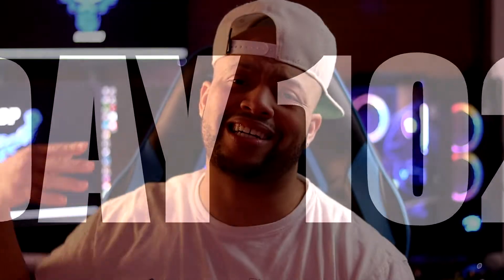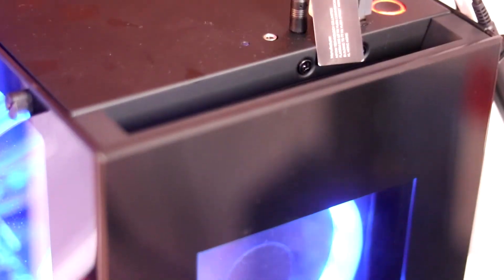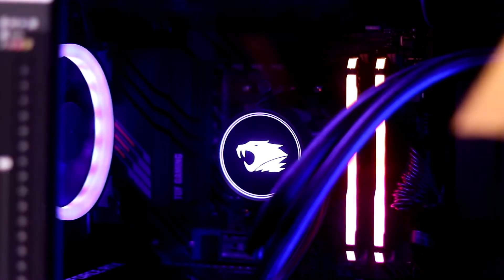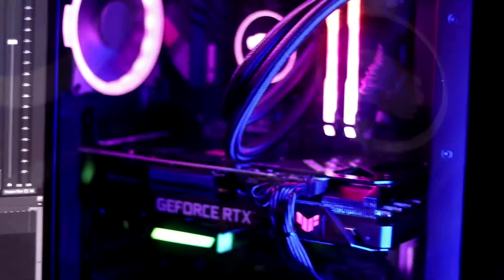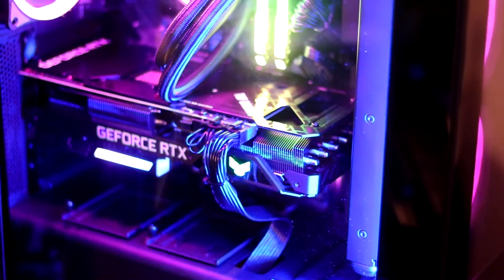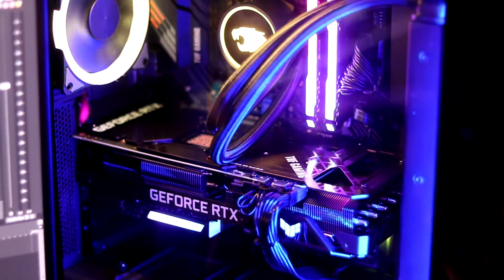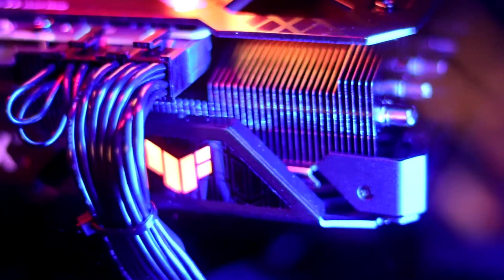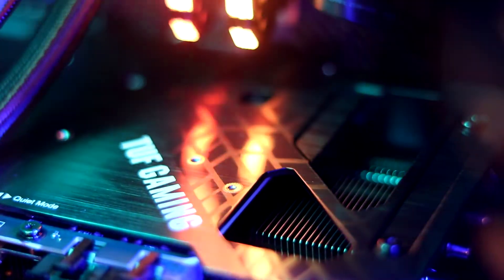I bought an iBuyPower Pre-Built PC (here are the specs) | DAY 102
I finally received my pre-built pc from iBuyPower and here are all the specs:

💲💲PRICE: 2,900💲💲

Detail
Case (iBUYPOWER Element PRO Front and Side Tempered Glass RGB Gaming Case)
Case Fans (Default Case Fan)
Case Lighting (iBUYPOWER RGB Lighting - [FREE] 1 RGB Lighting Strip)
iBUYPOWER Labs - Noise Reduction (None)
iBUYPOWER Labs - Internal Expansion (None)
Processor (AMD Ryzen 9 5900X Processor (12X 3.7GHz/64MB L3 Cache) - [PRE-ORDER ITEM])
Processor Cooling (iBUYPOWER 240mm Addressable RGB Liquid Cooling System - Black)
Memory (16 GB [8 GB X2] DDR4-3600 Memory Module - G.SKILL Trident Z (RGB LED))
Video Card (NVIDIA GeForce RTX 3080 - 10GB GDDR6X (VR-Ready) - [PRE-ORDER ITEM])
SLI Bridge (None)
Game Bundle ([Receive Game] - Get Call of Duty: Cold War - w/ Purchase of NVIDIA RTX 3080 or 3090 Series Graphic Cards)
Motherboard (ASUS TUF GAMING B550-PLUS - ARGB Header (1), USB 3.2 Ports (1 Type-C, 5 Type-A), M.2 Slot (3))
Power Supply (1050 Watt - High Power 80 PLUS Gold, Fully Modular)
Advanced Cabling Options (Standard Default Cables)
Primary Storage (1TB WD Blue SN550 M.2 PCIe NVMe SSD -- Read: 2400MB/s; Write: 1750MB/s)
Secondary Storage (None)
Media Card Reader / Writer (None)
Sound Card (3D Premium Surround Sound Onboard)
Network Card (Onboard LAN Network (Gb or 10/100))
USB Expansion Card (None)
Operating System (Windows 10 Home - (64-bit))
Monitor (None)
Video Capture Device (None)
Advanced Build Options - Thermal Paste (None)
Case Engraving Service (None)
Warranty (3 Year Standard Warranty Service)
Warranty (Three Year Standard Warranty)
Rush Service (No Rush - Standard Service - Estimated Ship Out in 4 Weeks [ADDITIONAL lead time applied when preorder video card selected])

UPLOAD SCHEDULE:
Monday - DARK MATTER ULTRA grind
TUESDAY - NBA 2K21
Wednesday - Black OPS Cold War Warzone
Thursday - Reaction Videos
Friday - Gaming News
Saturday - COD Multiplayer
Sunday - Tech Info

STREAMING SCHEDULE:
Every Other Monday - Games with the Squad or Solo
Tuesday - Talking Tuesdays
Friday - Friday Night Frights
Saturday - Sub Saturdays
*MISC* - Any CONFIRMED Tech drops

PS5 Controller & Charging kit & Merch